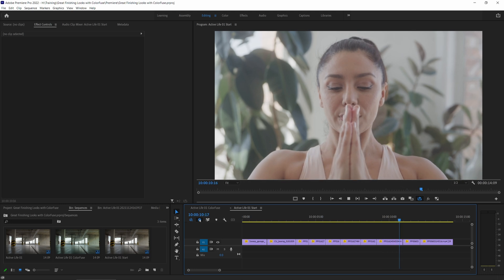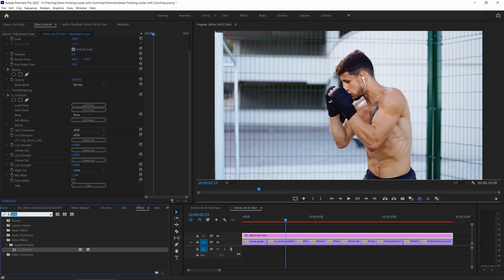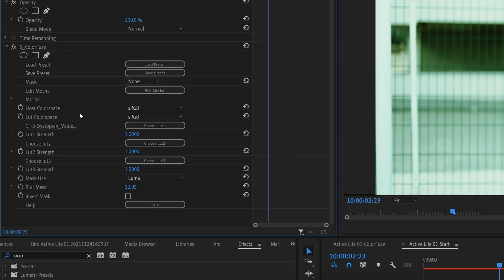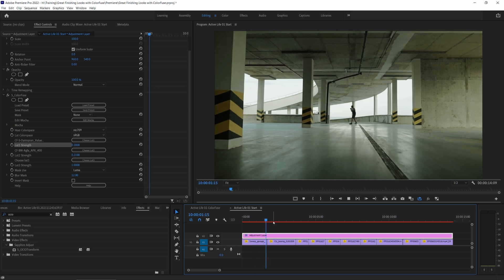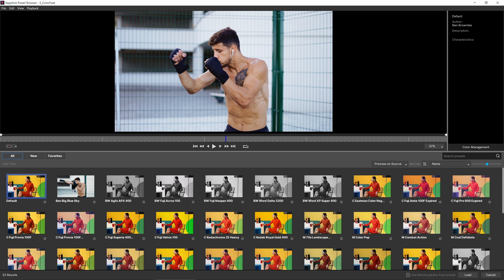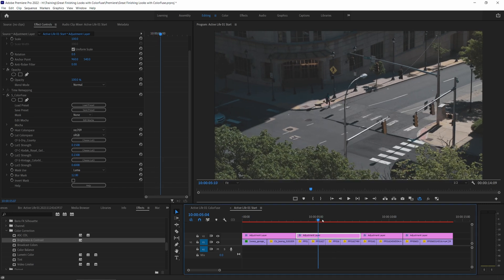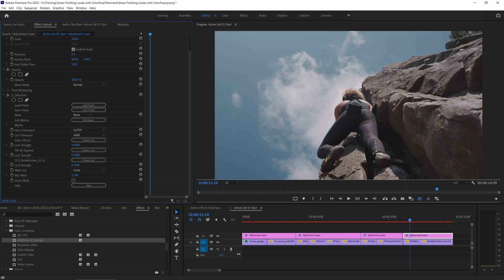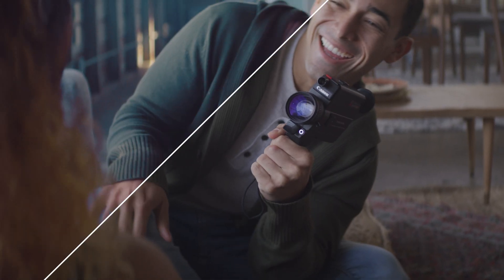Perfect Color Finishing with S_ColorFuse and Adobe Premiere Pro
S_ColorFuse is a new color effect released with Boris FX Sapphire 2022.  Create cinematic color grades and looks in Adobe Premiere Pro with this quick intro tutorial from Ben Brownlee.  Understand the importance of the color grade, the mechanics of applying and mixing studio-grade LUTs together to create a great look.

//  C H A P T E R  M A R K E R S  //
0:00 Introduction to S_ColorFuse
1:07 Applying ColorFuse across the timeline
6:44 Using presets creatively
9:55 Mixing external and ColorFuse LUTs
11:41 Saving presets